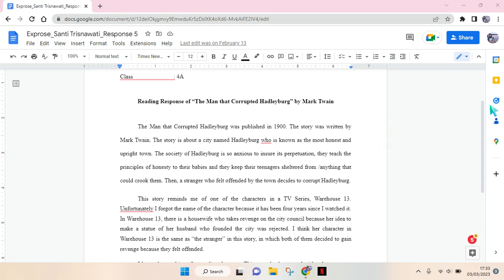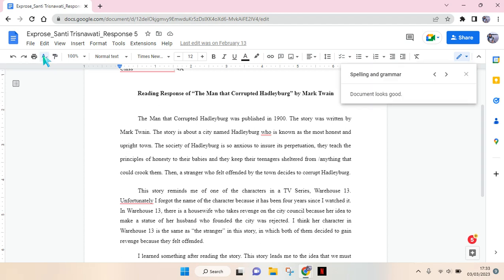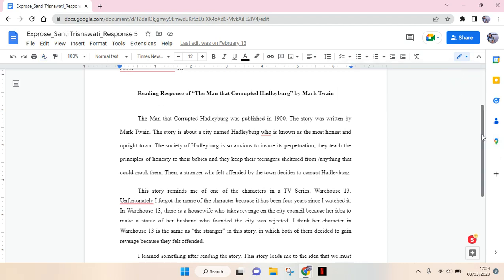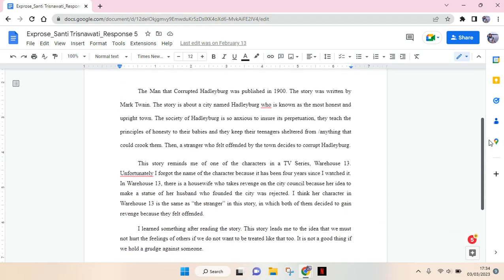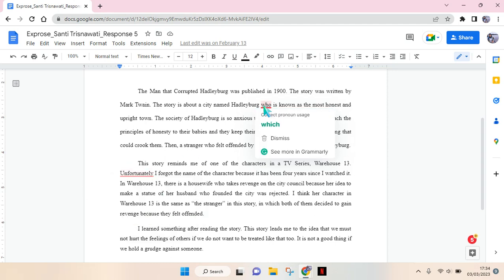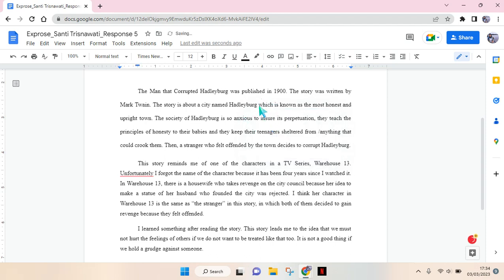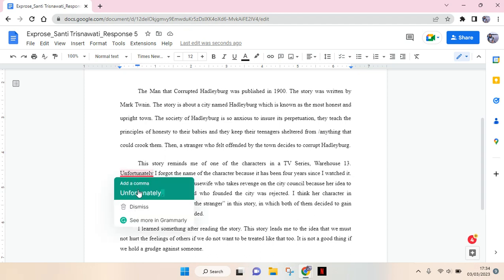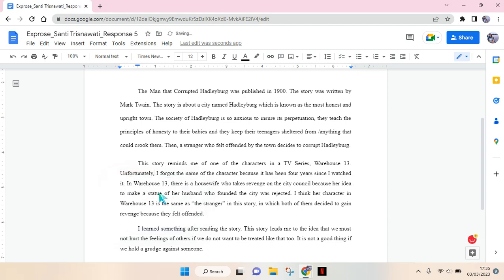How You Can Correct Grammar in Google Docs? How to Easily Proof-Read Your File on Google Docs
Here's how to easily proof-read your documents in Google Docs